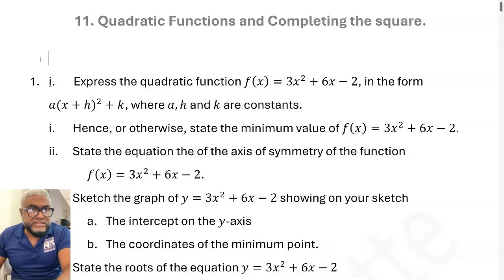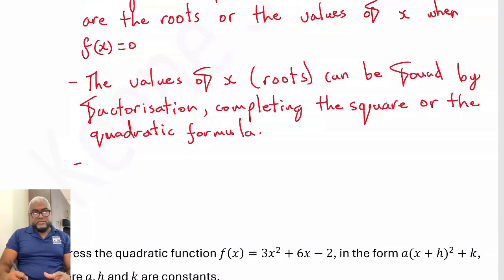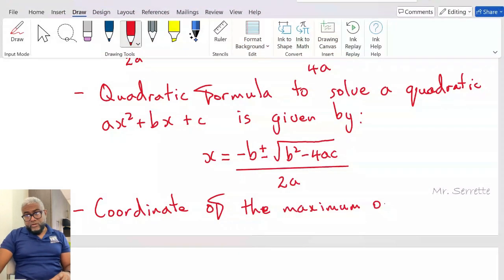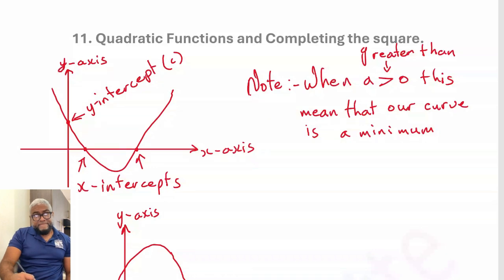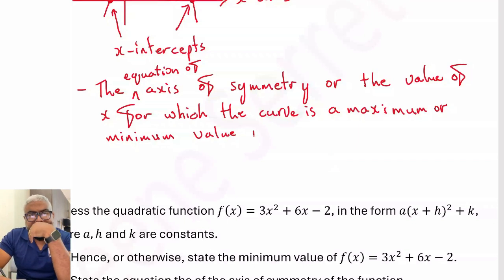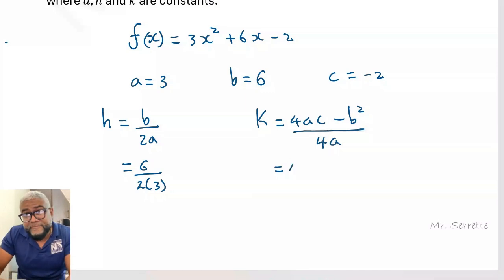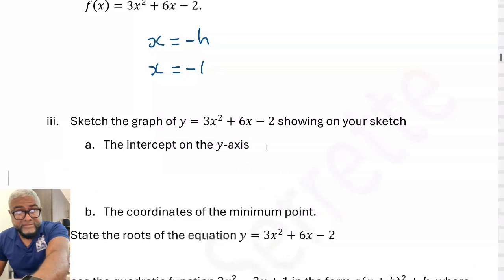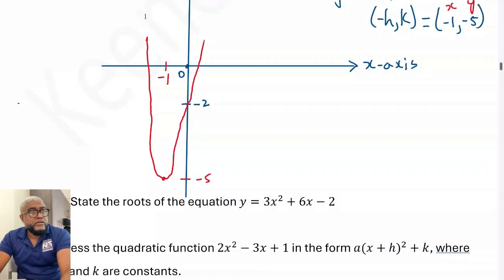Quadratic Functions and Completing the Square Past Paper Questions: CSEC Maths P2